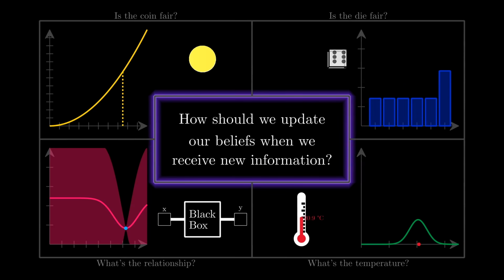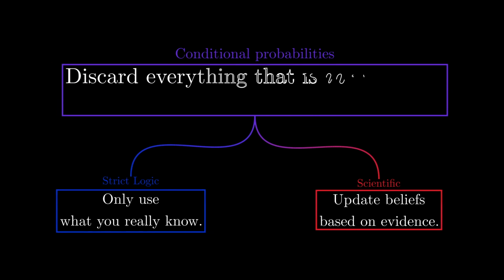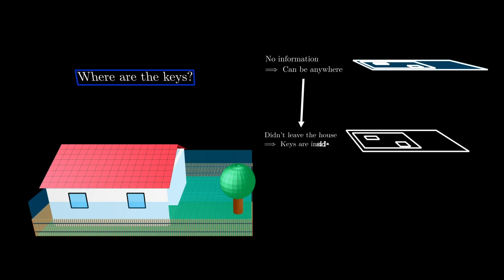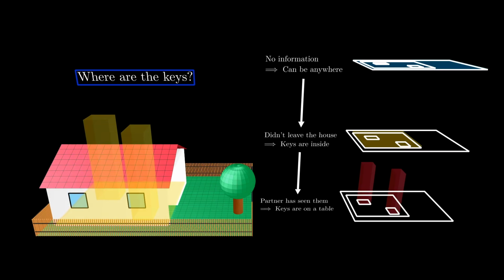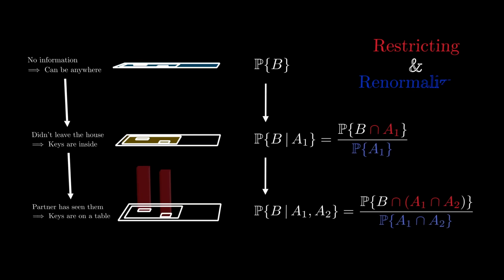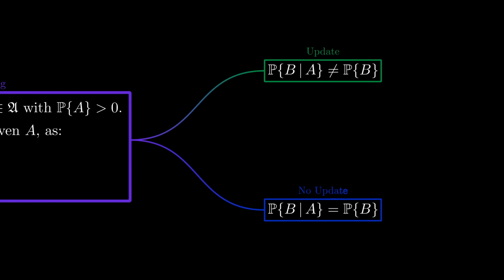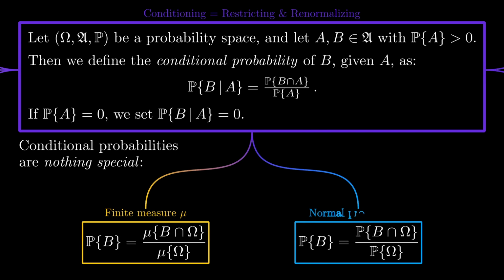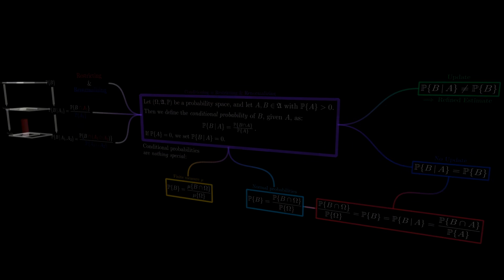Conditional Probabilities - The Logic of Updating Beliefs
Conditional probability explained intuitively!

In this video you'll learn what a conditional probability really is, why it is just restricting and renormalizing a probability measure, and how this naturally leads to the concept of stochastic independence.

Instead of memorizing formulas, we develop an intuitive understanding of conditioning as the process of updating probability measures after receiving new information.

Topics covered:
• Conditional probability
• Stochastic independence
• Probability measures
• Updating beliefs
• Restricting and renormalizing
• Intuitive probability theory
• Mathematical intuition
• Foundations for conditional expectation
• Foundations for Bayesian reasoning

This video is part of a series on probability theory covering the mathematical foundations behind conditional probabilities, conditional expectation, conditioning on sigma-algebras, and so forth.

If you're studying mathematics, statistics, machine learning, data science, economics, engineering, or physics, this video will help you build a deeper intuition beyond the standard textbook formulas.